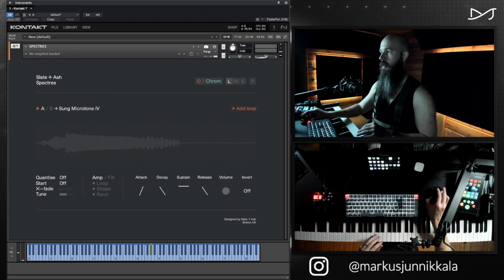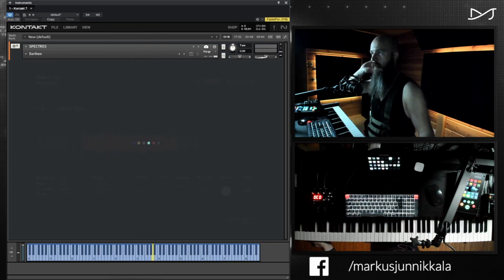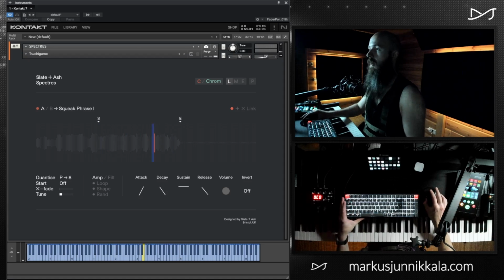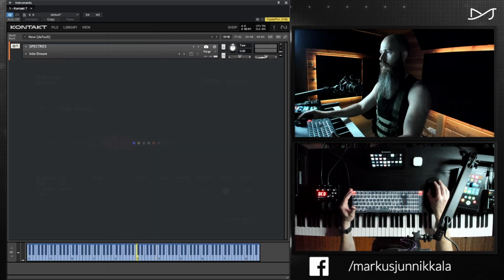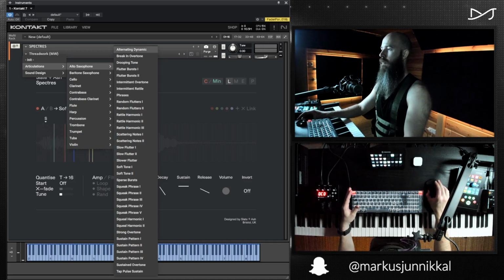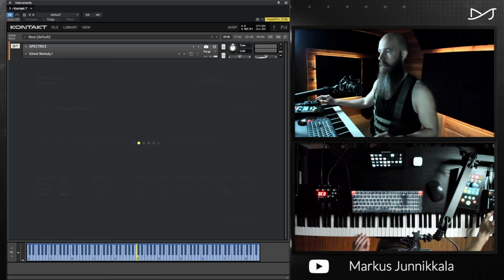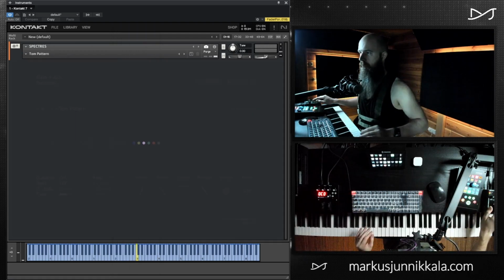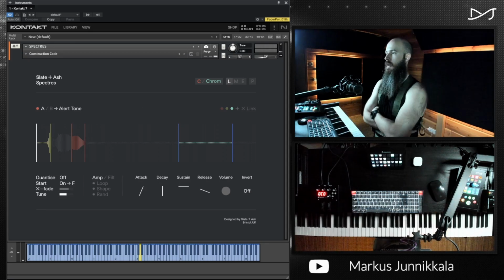SLATE + ASH SPECTRES – Demo & Review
TIMESTAMPS:

00:00 Introduction
00:32 Thoughts on Slate + Ash
01:13 What is it?
03:41 Curated by Composer Lea Bertucci
04:01 Included Content
04:15 Thoughts on S+A Sound Engines
05:22 Philosophy
05:55 Performers/Musicians Used
06:32 Recording
07:09 Reamped Signals
07:42 Granural Approach
08:13 Number of Articulations
08:36 519 Presets
09:00 Kontakt Requirements
09:35 Library Size
10:05 Pricing
11:09 Blind Demo
12:04 Folder Structure
13:05 Thoughts on atypical articulations
14:45 Interface Overview
19:32 Load times and CPU usage
20:42 No added FX, Limiter Settings
21:19 Transparency

SOUND DESIGN FOLDER

21:47 Abstract Folder
28:49 Animations Folder
33:52 Atmospheres Folder
45:30 Forms Folder
53:32 Gestures Folder
59:28 Movements Folder
01:08:09 Pads Folder
01:19:37 Patterns Folder
01:23:25 Spectres Folder
01:29:42 Textures Folder
01:45:50 Tones Folder

02:05:00 ARTICULATIONS FOLDER

02:06:12 Alto Saxophone
02:14:22 Baritone Saxophone
02:22:18 Cello
02:30:11 Clarinet
02:32:56 Contrabass
02:35:41 Contrabass Clarinet
02:39:20 Flute
02:45:13 Harp
02:54:03 Percussion
03:04:02 Trombone
03:10:15 Trumpet
03:14:44 Tuba
03:19:54 Violin

03:28:08 Ending, Thoughts, Verdict